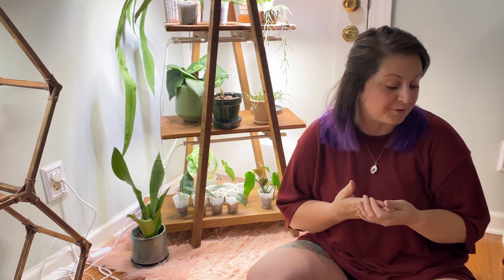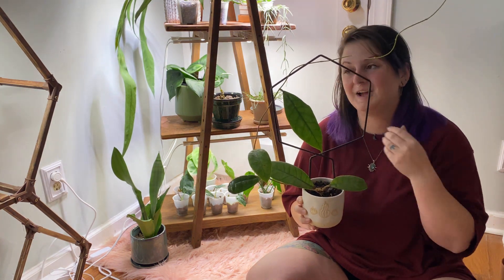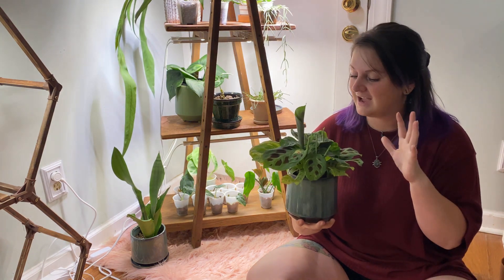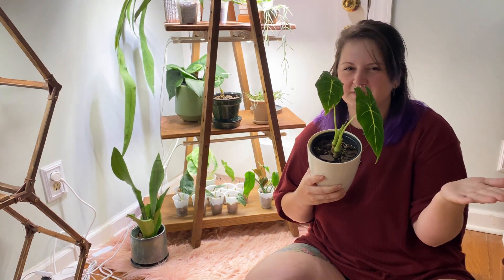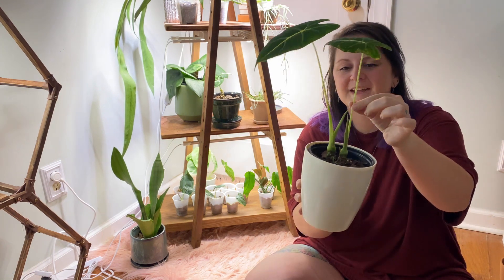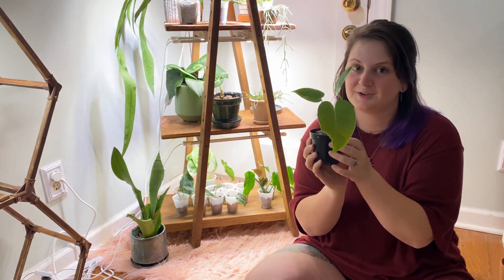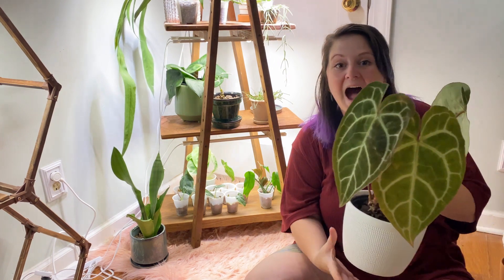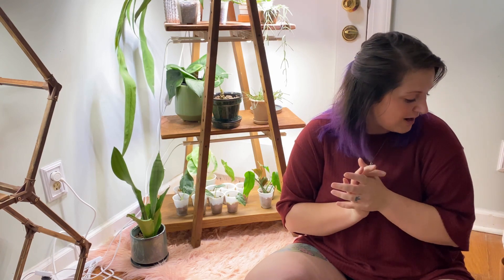August Houseplant Favorites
Welcome! My name is Elizabeth and this is Lizbit's Leaves where I just want to talk about houseplants. Today we are looking at my favorite houseplants for the month of August. Your support is greatly appreciated.

Products:
Fertilizer: Plant Juice